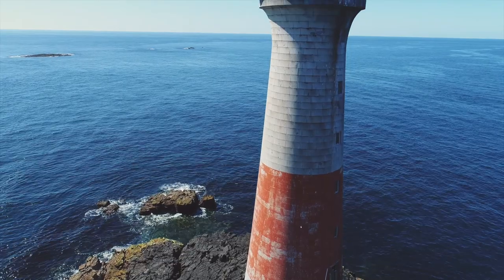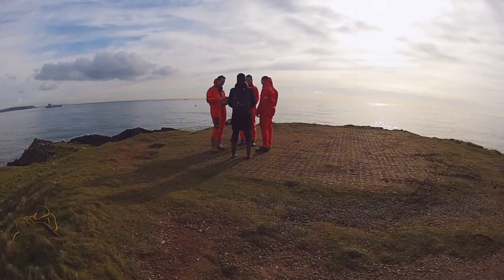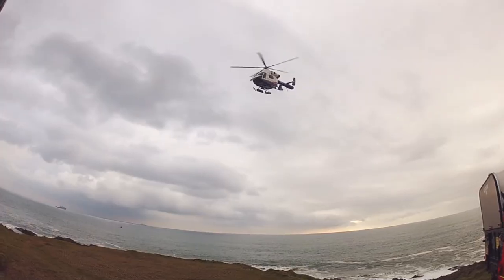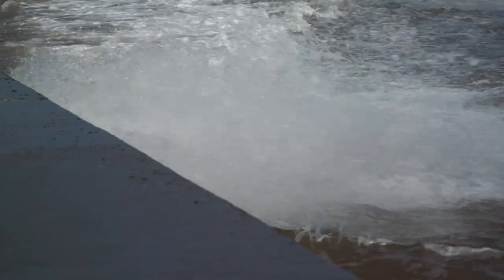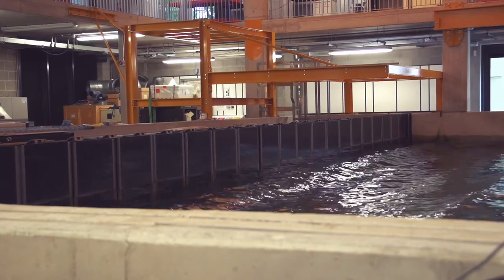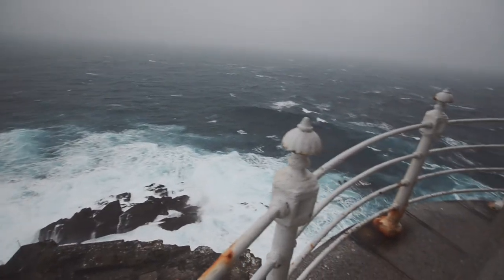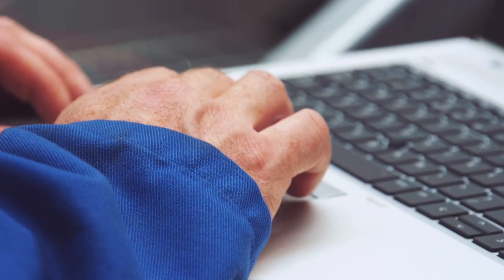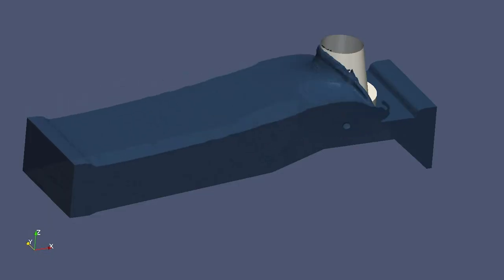Protecting our lighthouses for the safety of mariners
STORMLAMP – Structural behaviour Of Rock Mounted Lighthouses At the Mercy of imPulsive waves

STORMLAMP is characterising wave loading and structural performance of rock lighthouses, combining field measurements, laboratory studies and analytical and numerical investigations that will support management of lighthouses

This film was funded by the University of Plymouth's Sustainable Earth Institute Creative Associates Scheme, along with support of the Marine Institute.